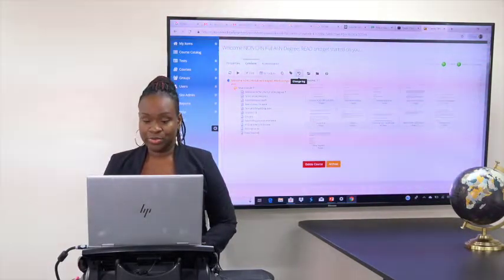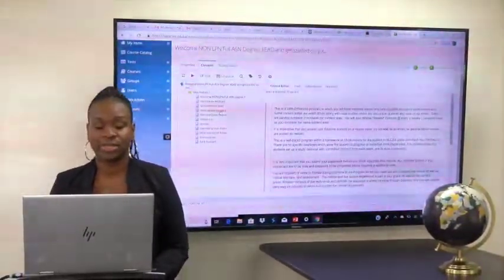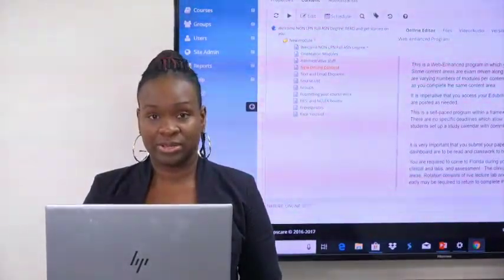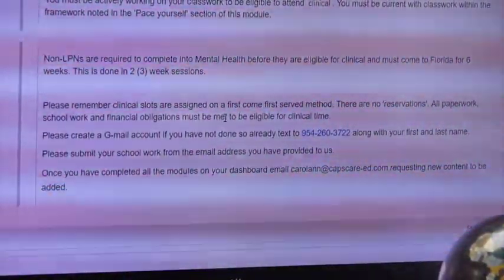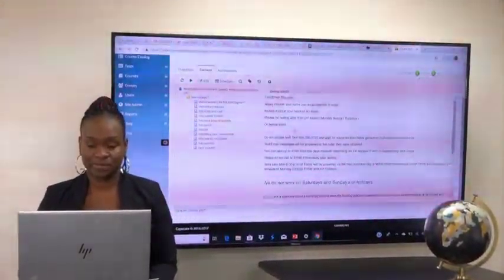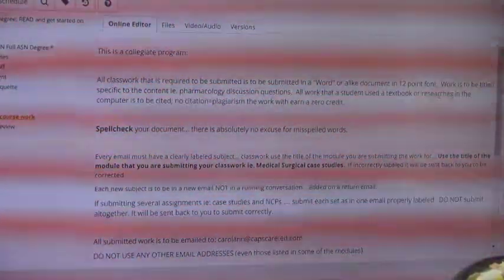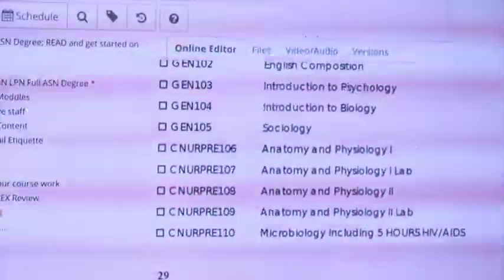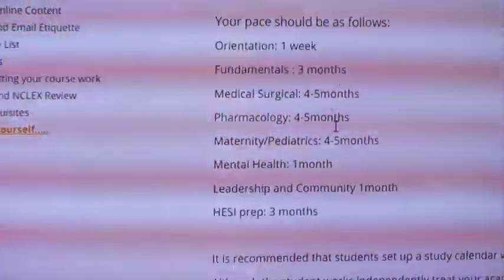Navigating Edubrite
Built by CAPSCARE Coders in 2014, our secure site requires the student to take responsibility for interactive learning